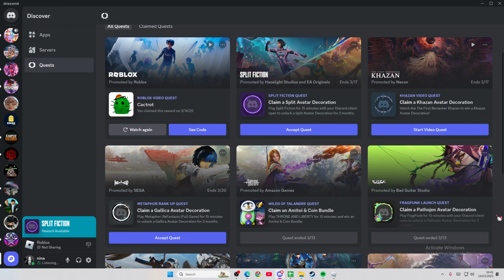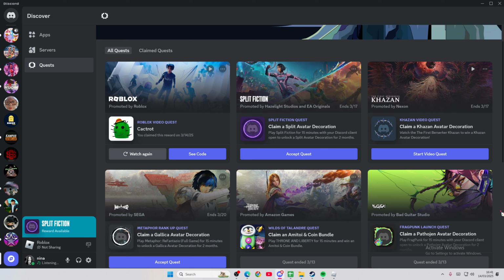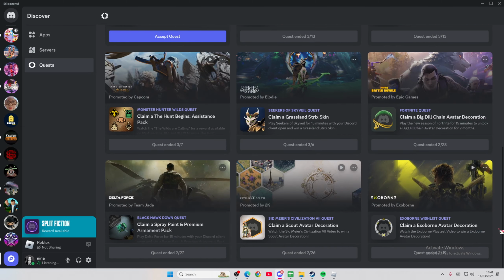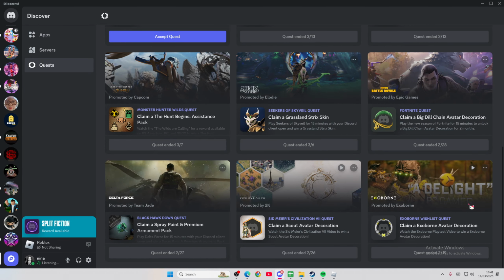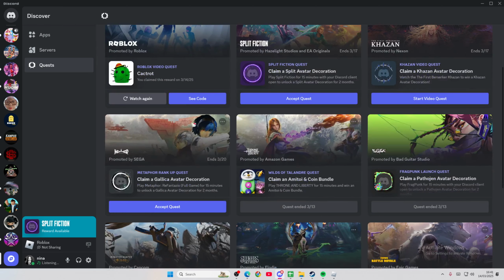Get FREE Avatar Decorations For Your Discord Profile Picture! 2025 Tutorial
Want to get free avatar decorations on Discord? Here's how you can do that.